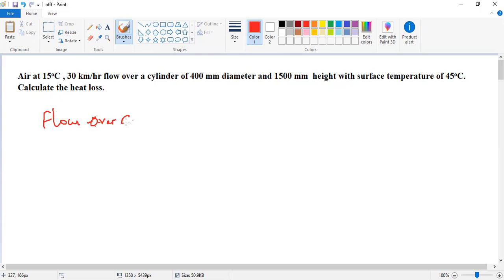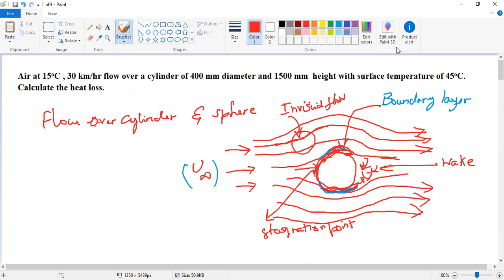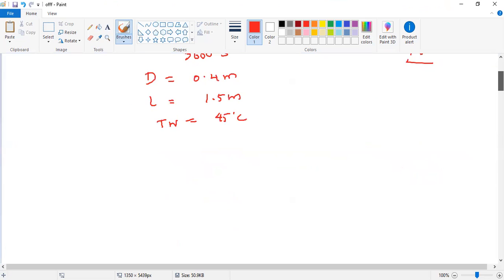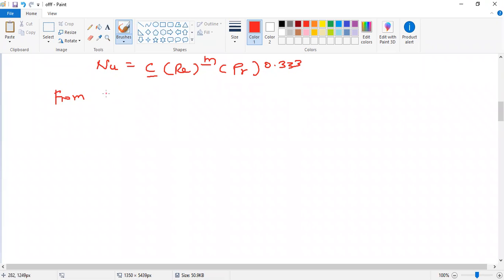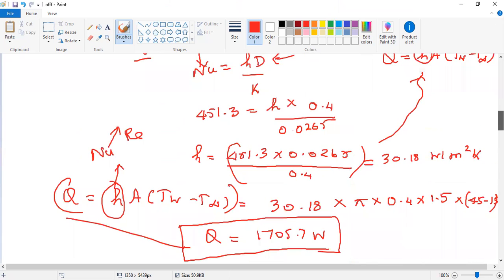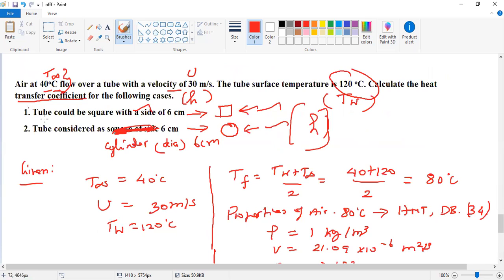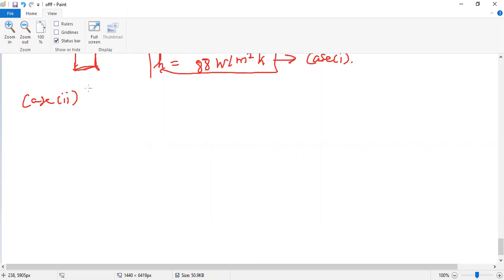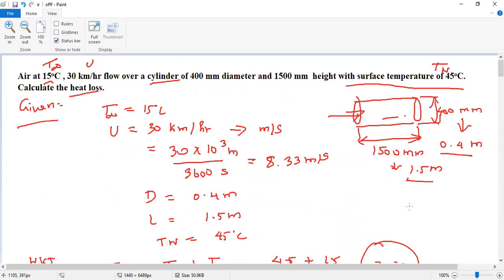HMT - Heat Transfer - Flow Over Cylinder